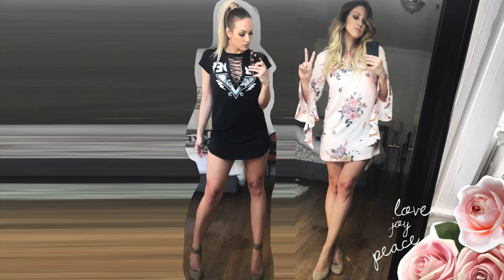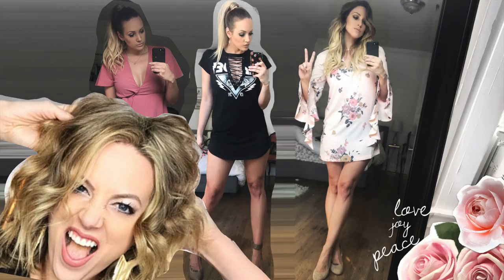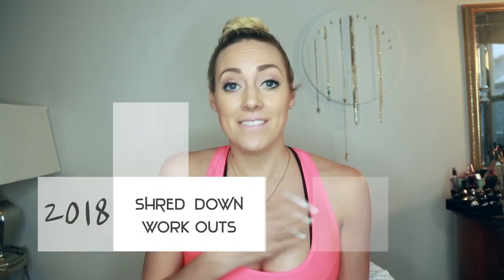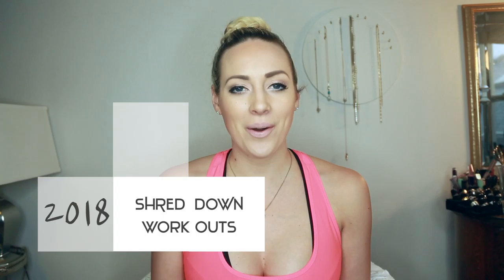SHRED DOWN WORK OUTS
This year I am GETTING ABS.  I am serious about it.  After all of the research I've done, I'd like to share with you the types of work outs that I will be doing this year to get shredded.  Enjoy! let me know if you have any other ones you like in the comments below!

for video/photo inquiries
for more on Chelsea Erica Smith

Chelsea is a content creator. She's a photographer, videographer, writer, and producer. Chelsea loves to sing, paint, adventure, and build relationships.